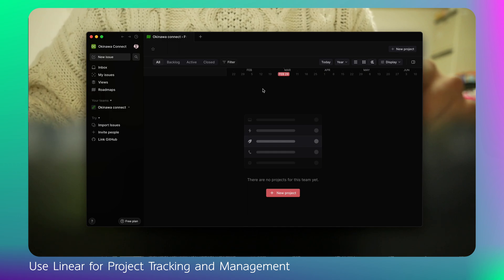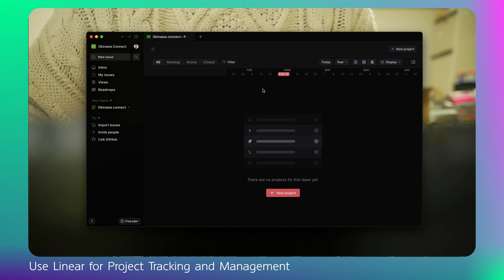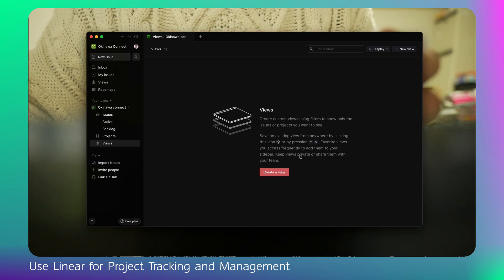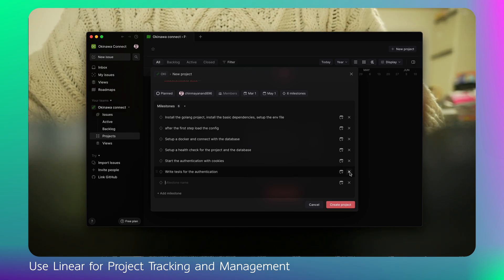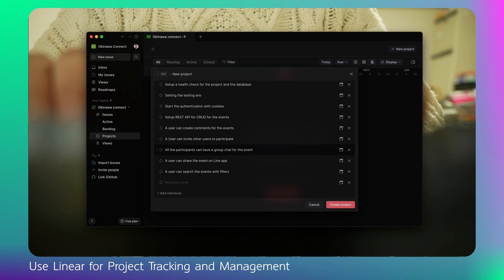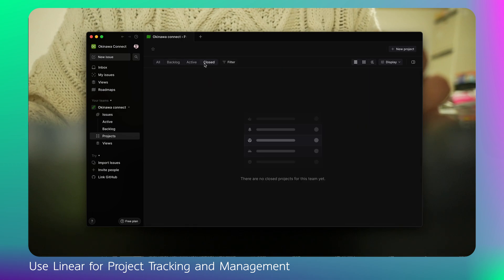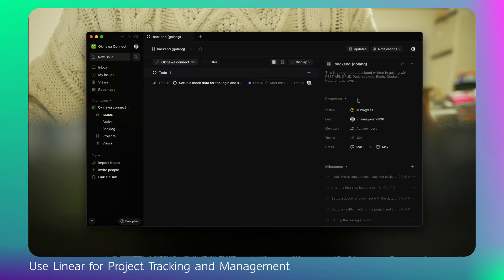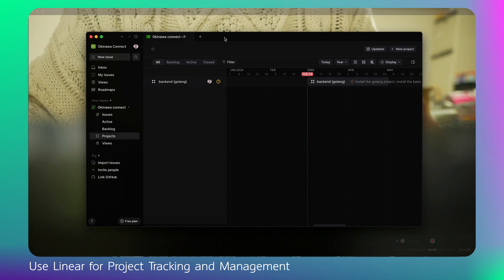This is How I use Linear to Track Dev Projects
My Another Channel for Cinematic short films -
(With this video you can go to the channel)

Several months ago i started a series 'Coding my own tech startup' but i had to stop the series then in india but now i am going to restart the series in Japan.

This time several things are changed like the tech stack, idea and theme of the series as well.

In this video I am going to show you how i use linear to track my projects while developing them. Linear is a good software for individuals mainly according to me.

I hope you will like, this video was just an update but in upcoming video i will try to give more improved content.